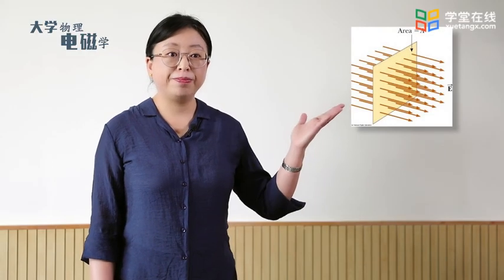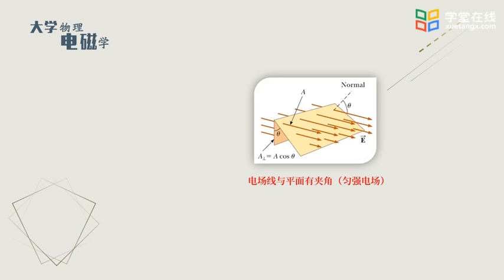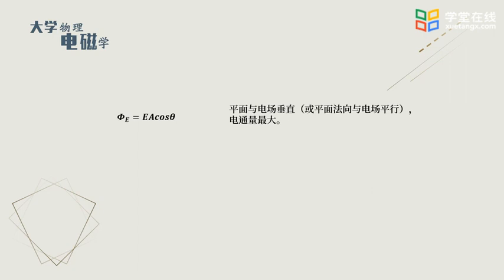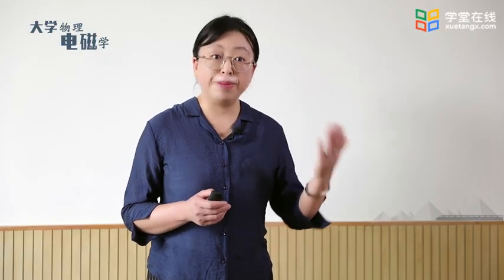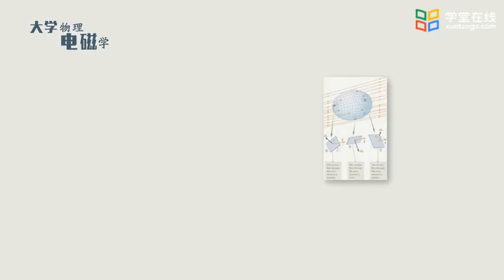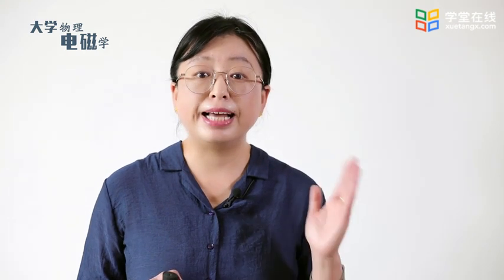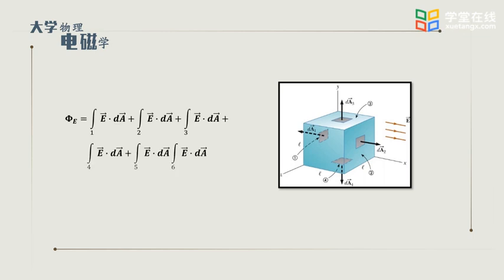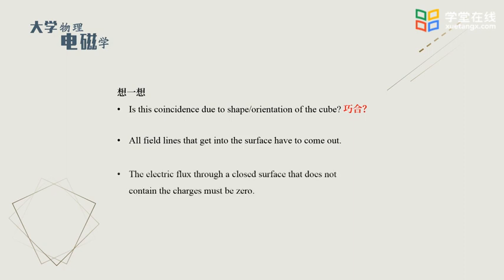7 Lecture 7 Electric Flux